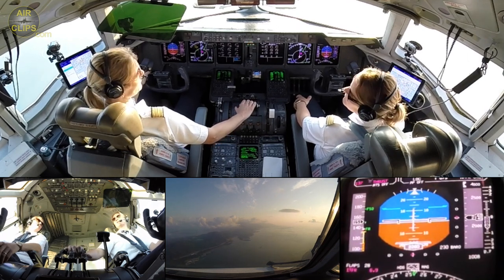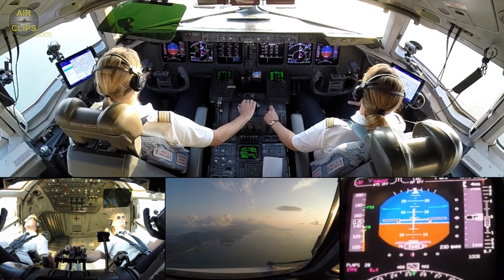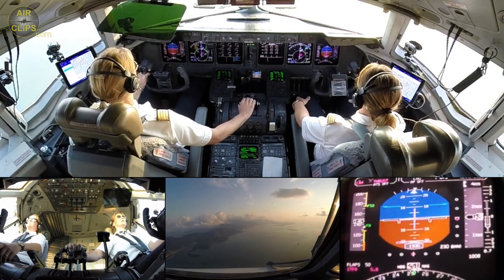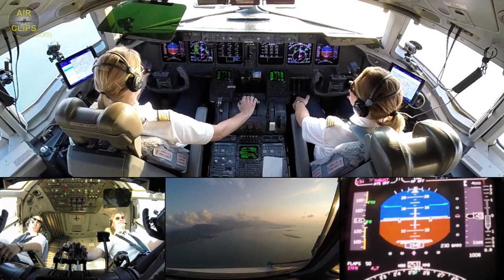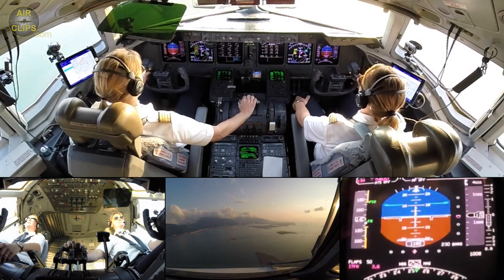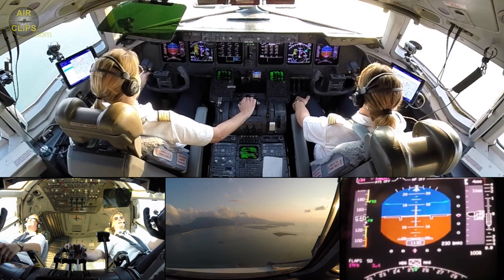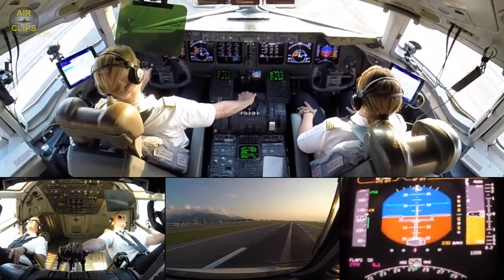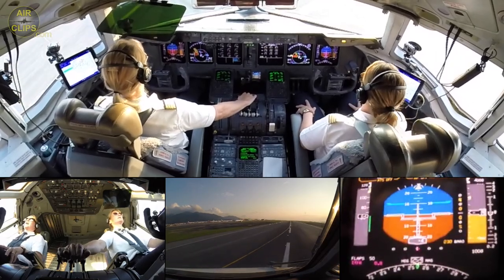Captain Inge & F/O Claudia: Split Screen Landing, Lufthansa Cargo MD-11F in Hongkong! [AirClips]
- Lufthansa Group needs over 500 new pilot students every year for their airlines?
- Lufthansa Group gives you access to affordable financing solutions?
- pilot’s limitations regarding debility of eye-sight allow a lot more flexibility than you maybe think?
- not speaking German does not stop you from joining the Group?
- female cadets are particularly encouraged to join?

Enjoy our series of clips and films about being trained by and working as a pilot for the Lufthansa Group.

Check out their link for more details on how to join

AirClips.com was exclusively invited to join Captain Inge and First Officer Claudia on their Lufthansa Cargo MD-11F rotation from Frankfurt to Mumbai (India), Hongkong, Novosibirsk (Russia) and back to Frankfurt. Every leg of this rotation will be published as a separate FULL ULTIMATE COCKPIT MOVIE over time. This is a short clip from the second full film about the flight from Mumbai (India to Hongkong). The full film gets published FOR FREE

Lufthansa Cargo AG
With a turnover of 2.7 billion euros and 8.9 billion revenue tonne-kilometres in 2018, Lufthansa Cargo is one of the world's leading companies in the transport of air freight. The company currently employs about 4,500 people worldwide. Lufthansa Cargo focuses on the airport-to-airport business. The cargo carrier serves around 300 destinations in more than 100 countries with its own fleet of freighters, the belly capacities of passenger aircraft operated by Lufthansa German Airlines, Austrian Airlines, Brussels Airlines, Eurowings and SunExpress, and an extensive road feeder service network.